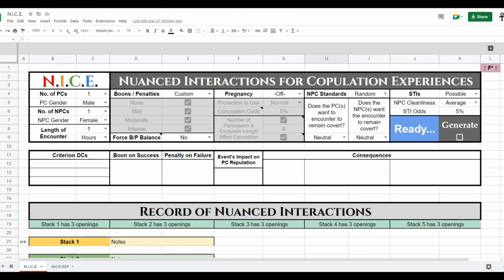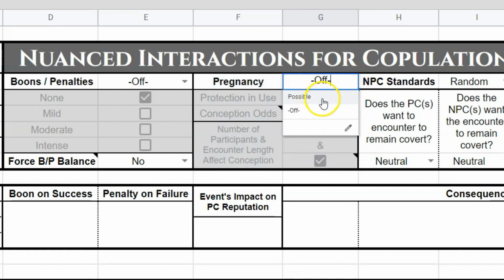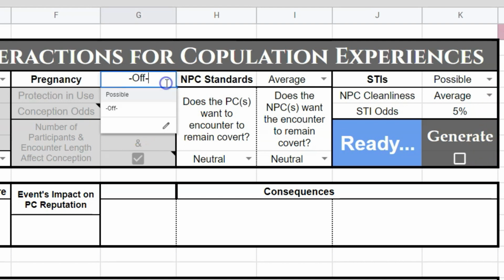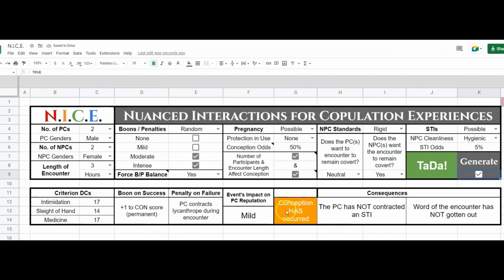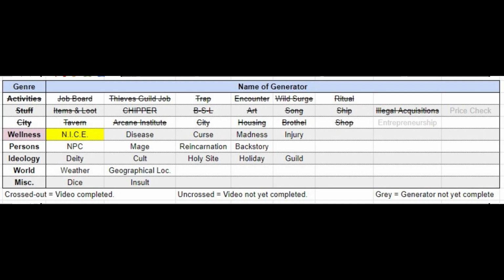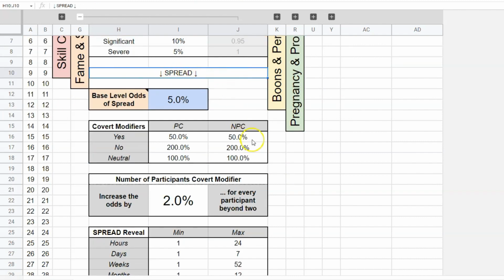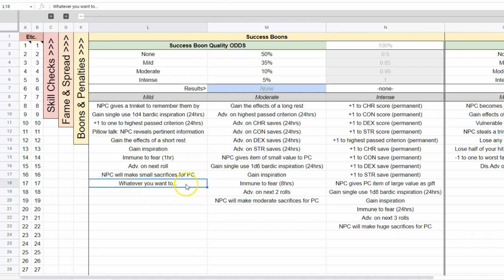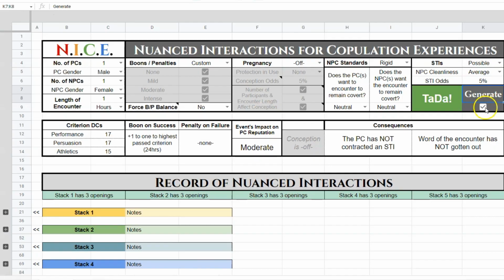D&D Copulation Consequences - Random Generator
Does one of your player's characters spend a lot of time in NPCs' beds? Want to add some consequences to their actions? This tool allows for you to randomly generate some PG-13 consequences for sexual encounters. You'll learn the skill checks required to determine if the character "did a good job," if they receive any boon or penalty from the encounter, if pregnancy or an STI occurred, & more! As always, results can be filtered in the settings. There's also a little bonus generator tucked within this one, but you'll have to buy it to find out what it is ;D. (This can work hand-in-hand with the Brothel generator.)

0:00 Introduction
1:07 Basic Functionality
17:25 Additional Information
18:21 Customization
31:07 Conclusion